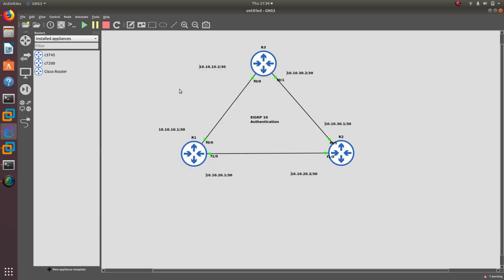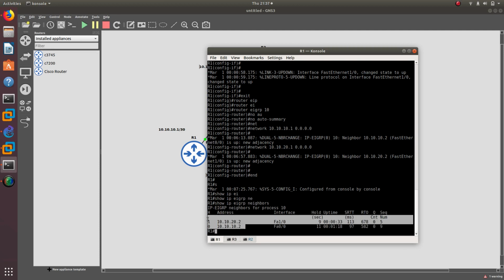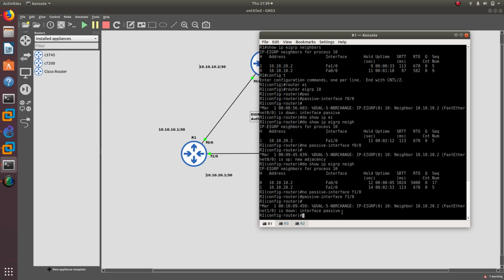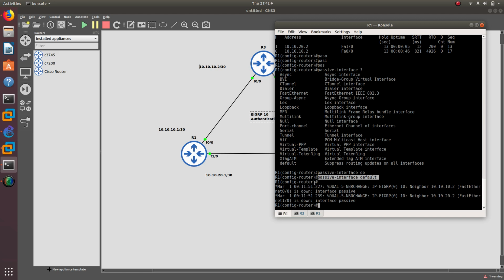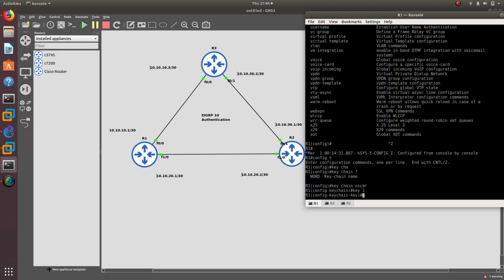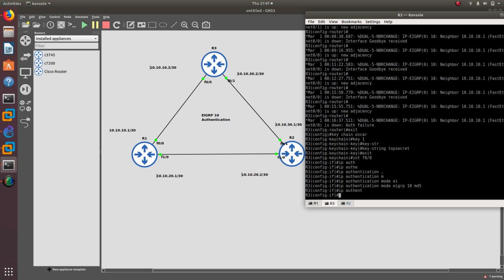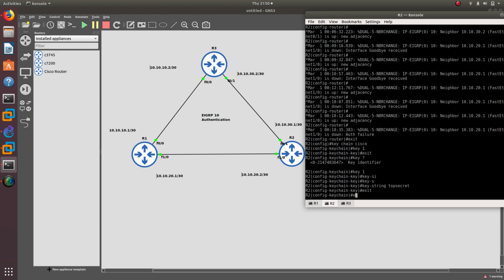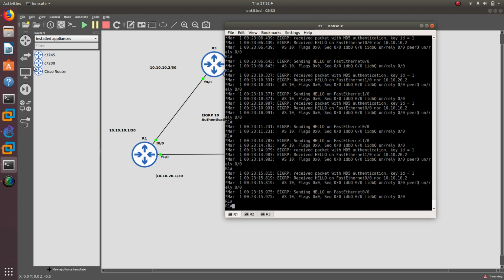300-101 ROUTE - Configure and verify EIGRP authentication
EIGRP MD5 Authentication. By default, no authentication is used for EIGRP packets. You can configure EIGRP to use MD5 authentication. When EIGRP neighbor authentication has been configured on a router, the router authenticates the source of each routing update packet that it receives